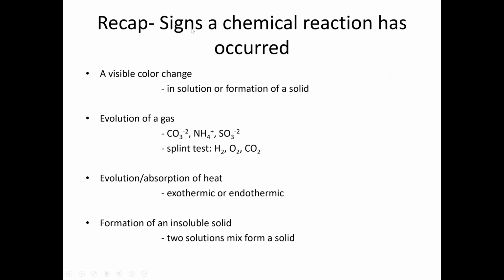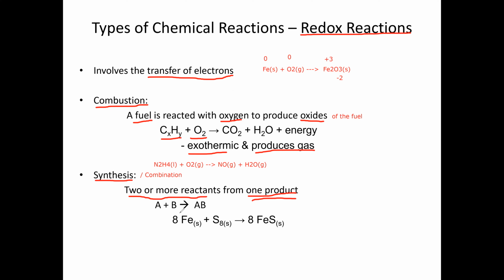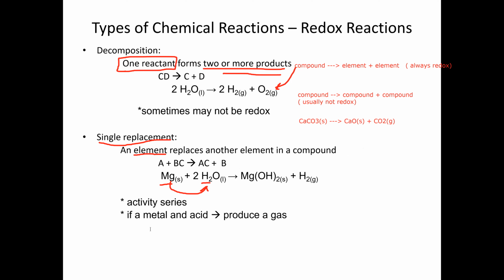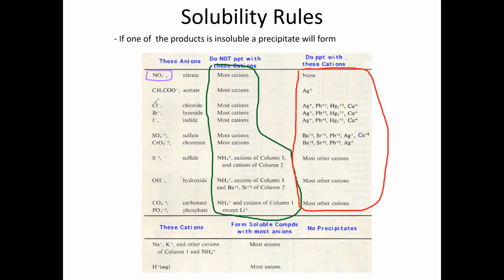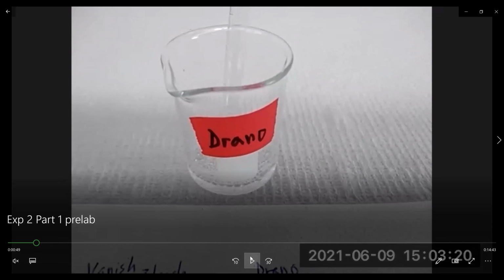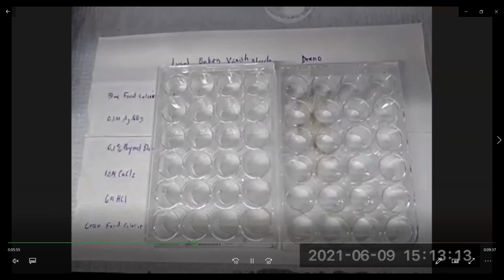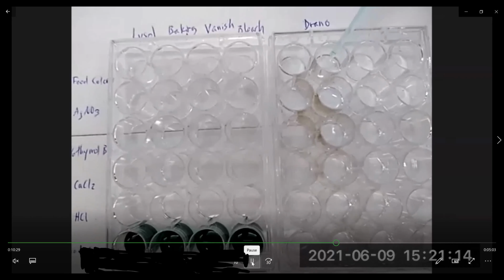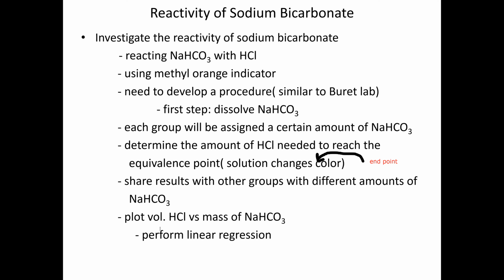Lab 2 - Observing House Hold Chemicals Prelab Video Lecture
This video lecture explains some background and the procedure for Lab 2 - Observing House Hold Chemicals for face to face labs.